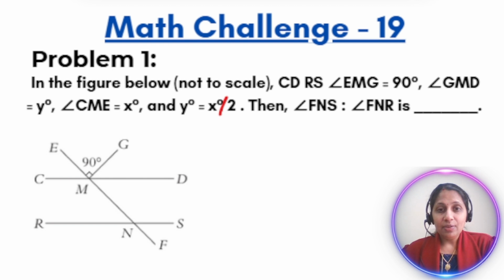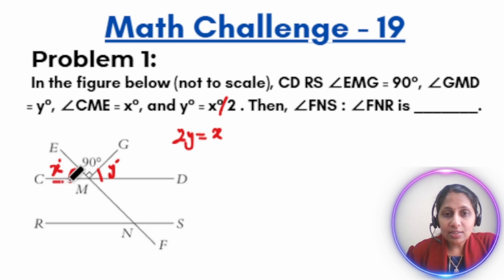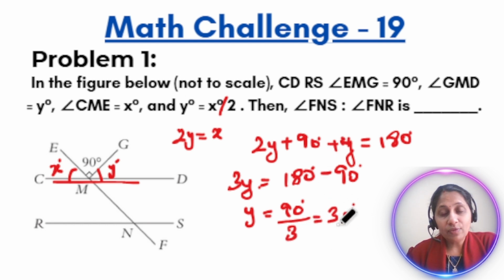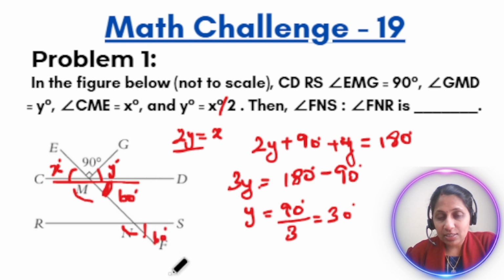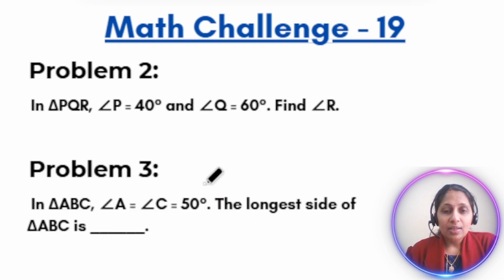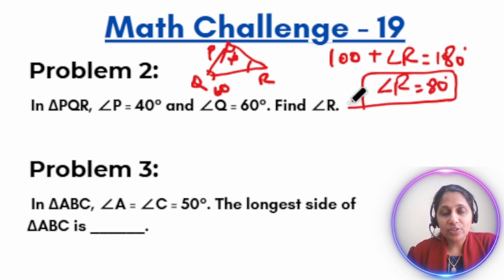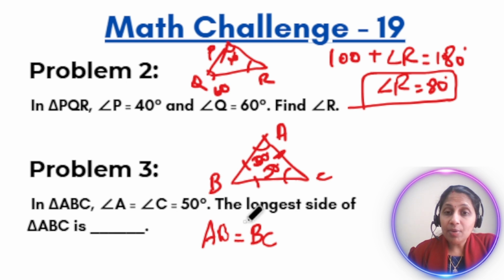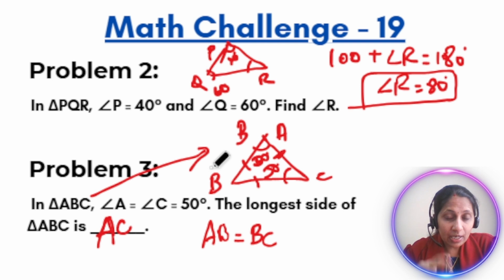Intro to Geometry : Lines, Angles & Triangles Answers | Learn Geometry Basics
Struggling with **geometry basics**? Learn **lines, angles & triangles step‑by‑step with real‑life examples** — perfect for CBSE & ICSE Class 6–8.

✅ You'll learn:
- What are lines & types of angles
- Triangle basics & angle sum property
- Real‑world use of geometry
- Common mistakes & easy tricks